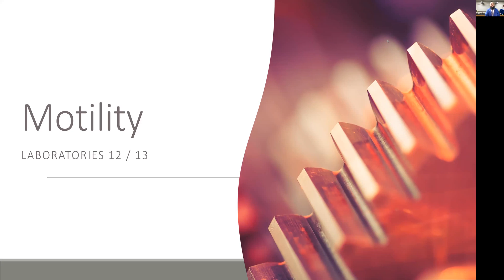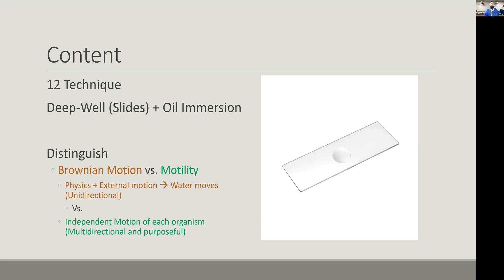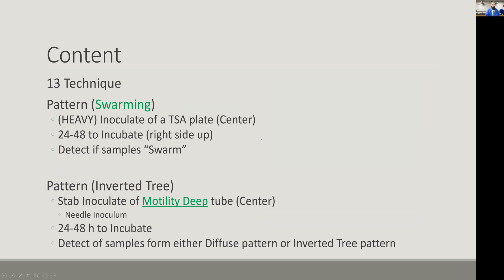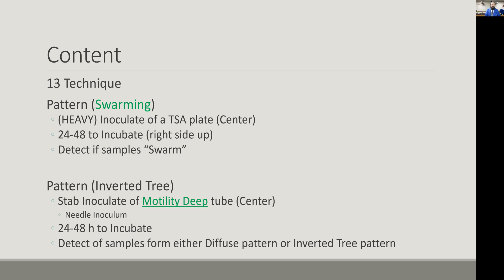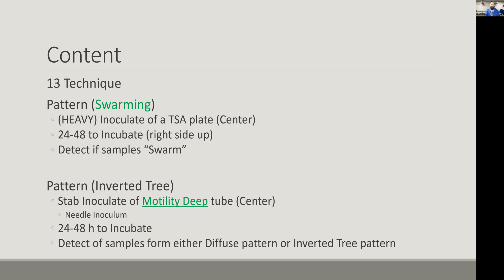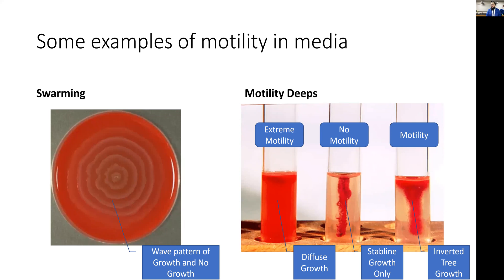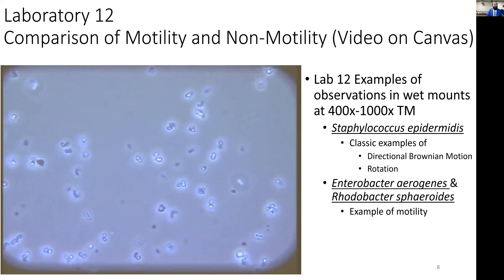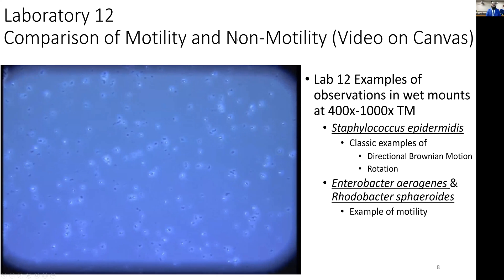Motility Labs - Remote Edition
Laboratories 12 and 13 on Bacterial Motility